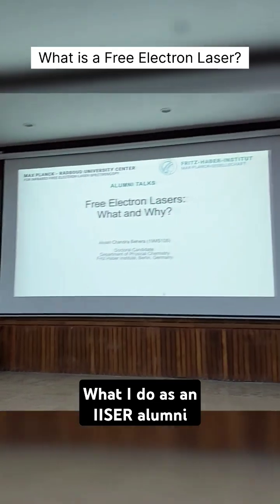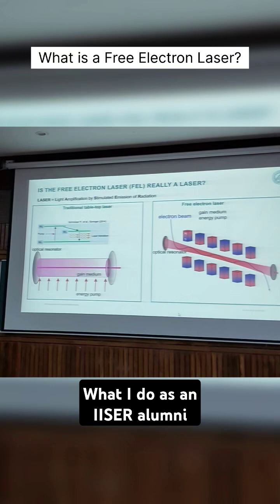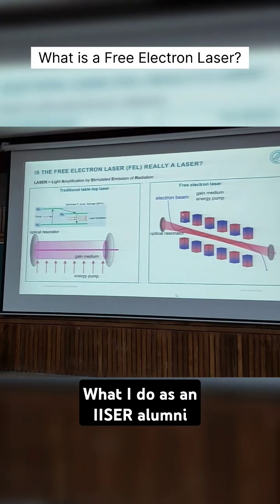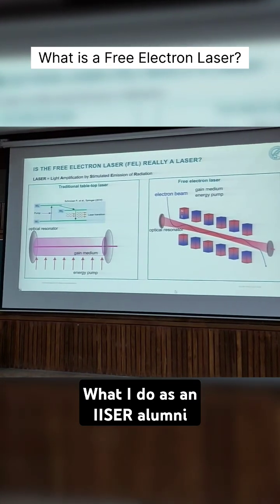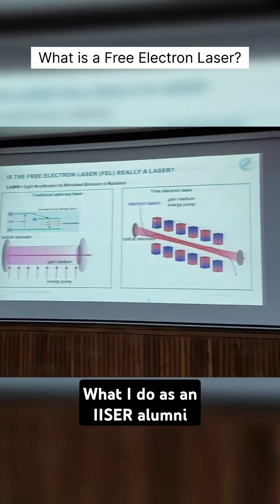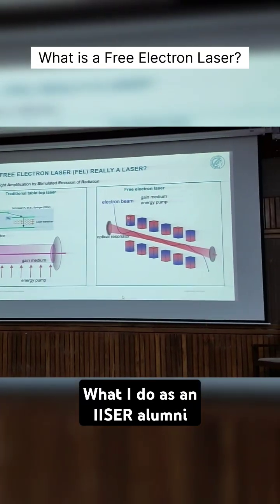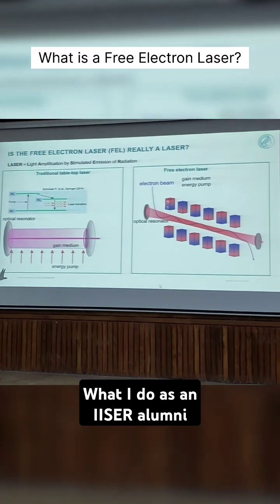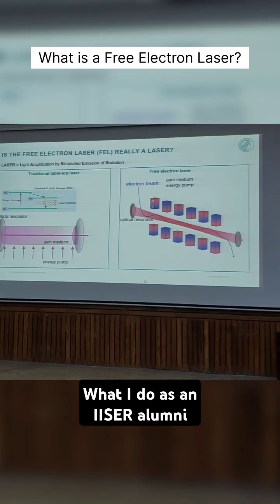What do IISER alumni do? A glimpse of Physics doctoral research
A lot of you ask me what PhD level physics research looks like, what do IISER alumni do, so here is a short glimpse of the research (rather a special tool that I use) for my PhD research at Fritz Haber Institute of the Max Planck Society.